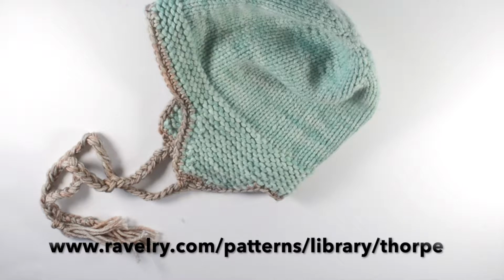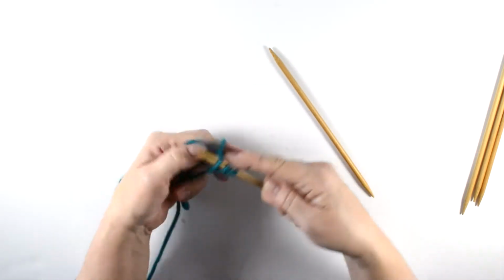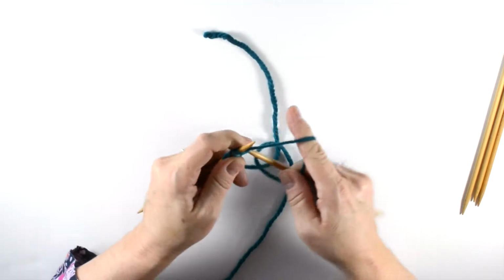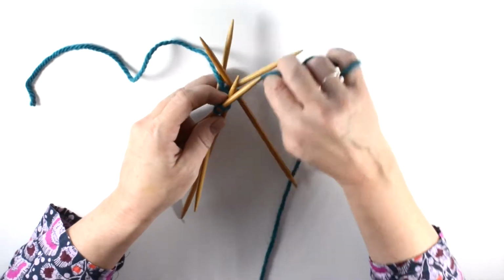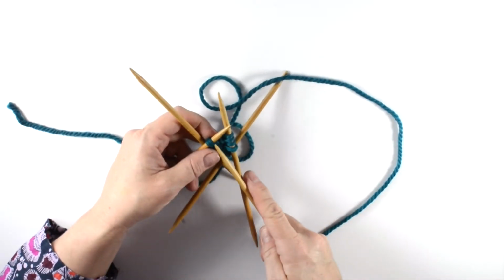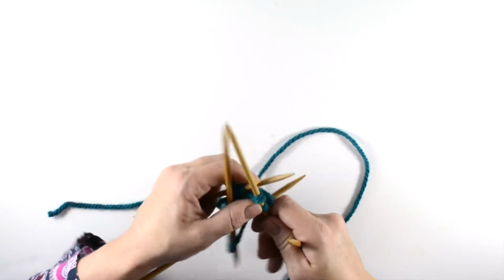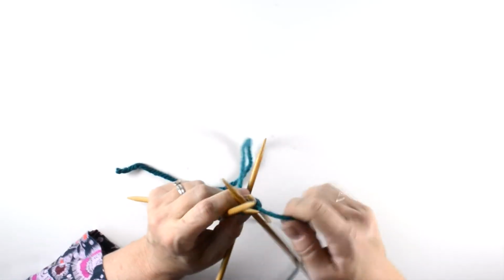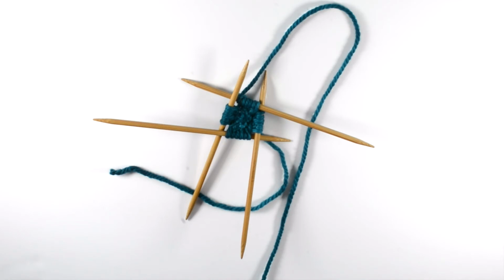Beginning the Thorpe Hat Pattern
This tutorial shows the technique for beginning the Thorpe Hat Knitting pattern. The pattern is available on Ravelry